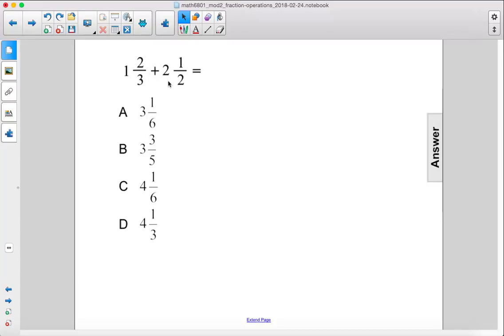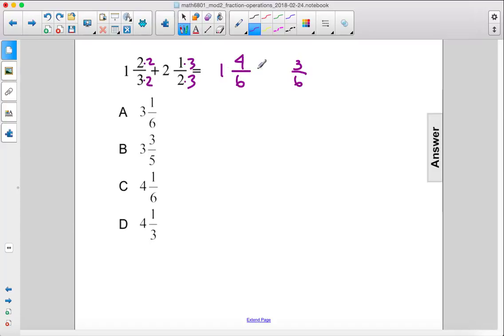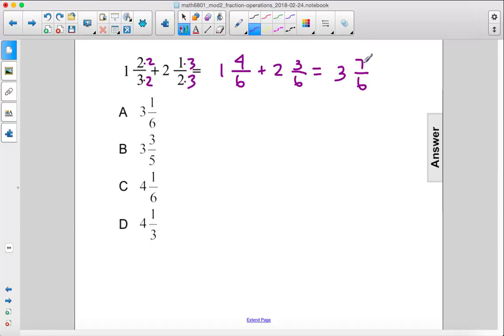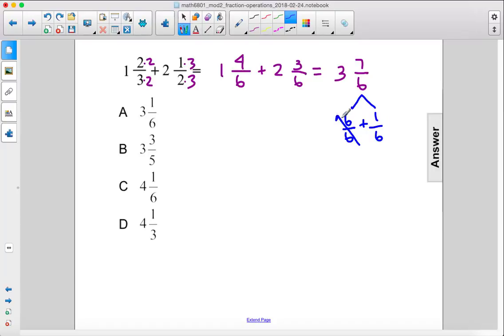Pre Algebra N O PT 2 Adding Mixed Unlike Denom Q30